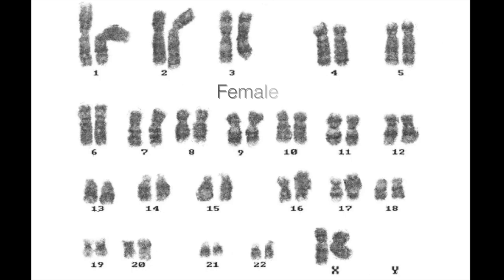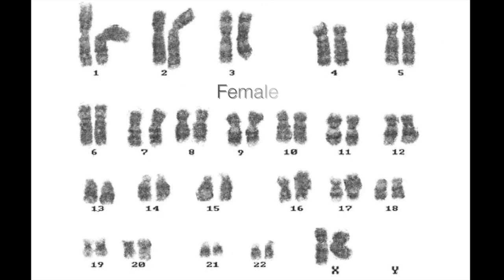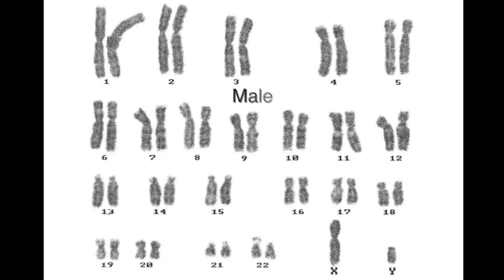Harry Perkins Institute - Film 1 - Genetic Basics & Variation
A film created for a Genetics study at Harry Perkins.  These films are for the participants to explain the screening process of the study.